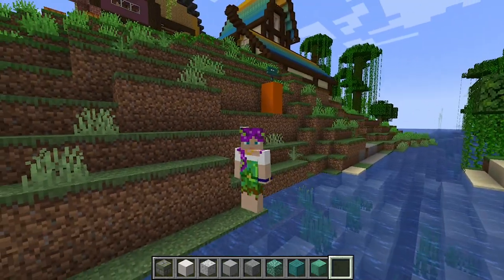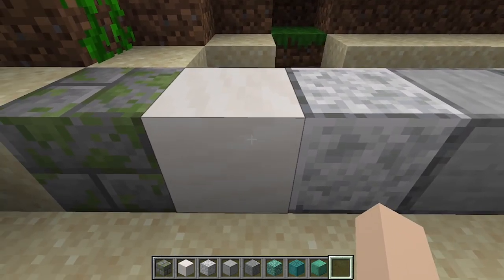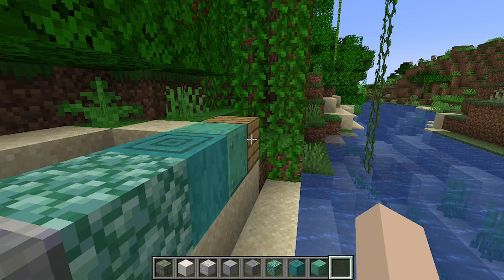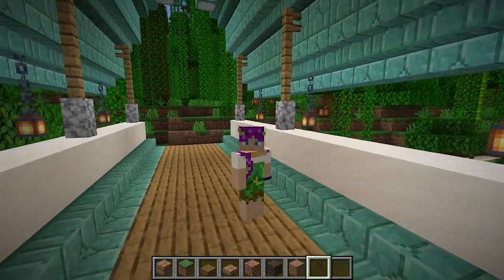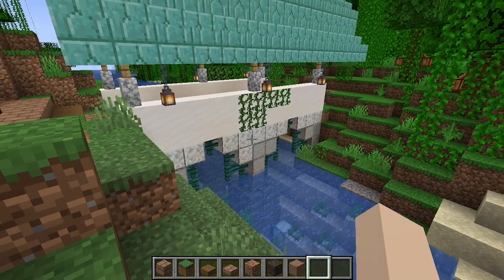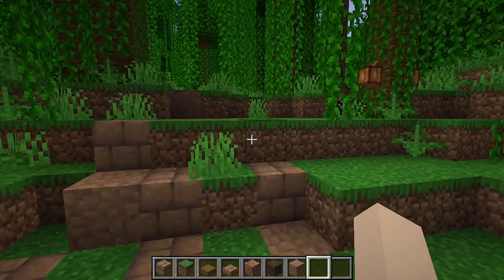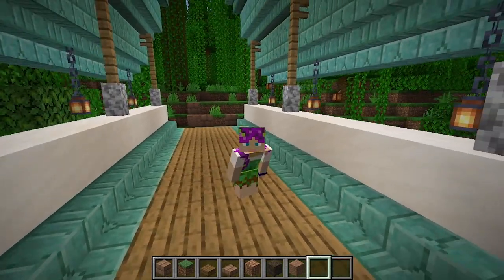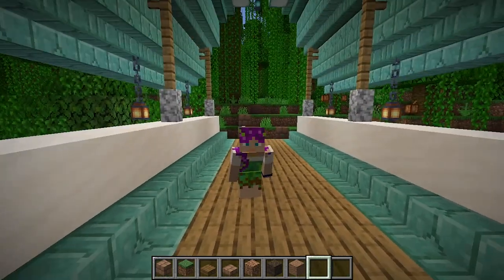Day 16: Bridge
A short version of a tall build style, this build will add infrastructure to our little town and serve as a reminder of days gone by... Build along with the list in my community tab.